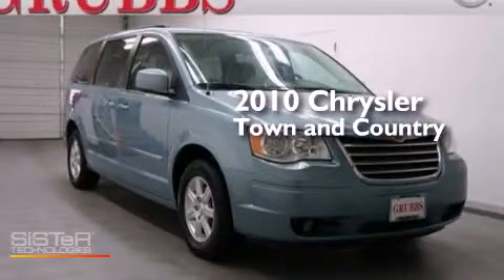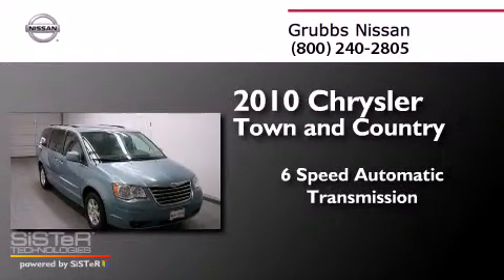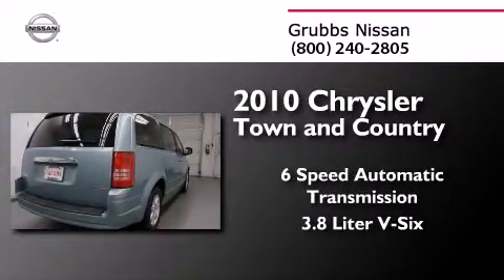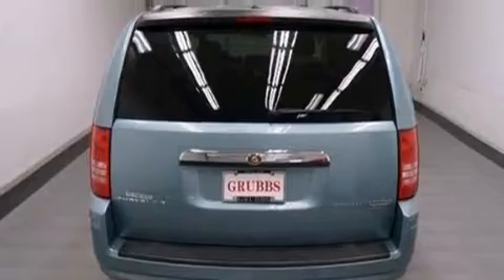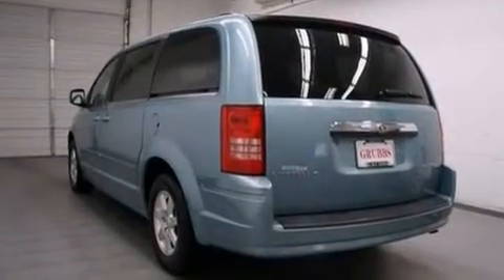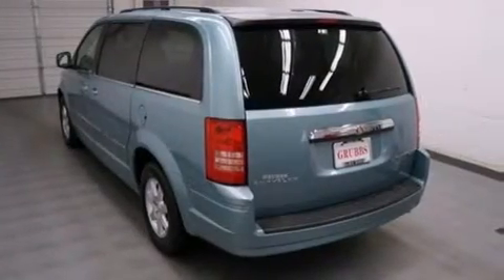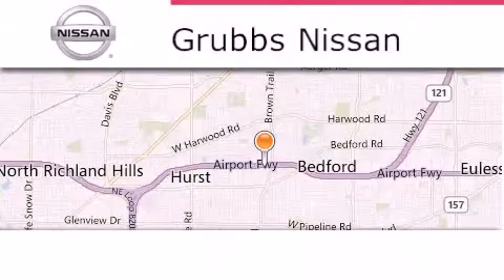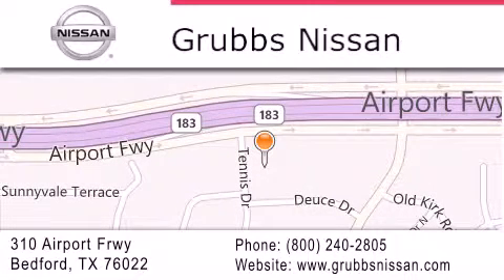2010 Chrysler Town & Dallas TX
We have been honored to serve the Bedford TX area , we promise that your experience at our dealership will exceed your expectations ! Year : 2010 Make : Chrysler Model : Town & Engine : 3.8L V6 Trans .